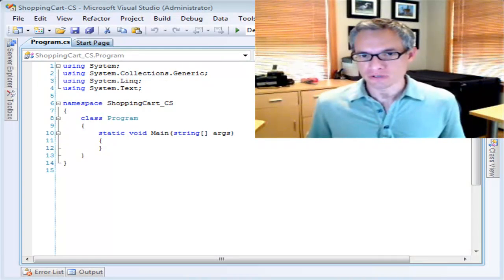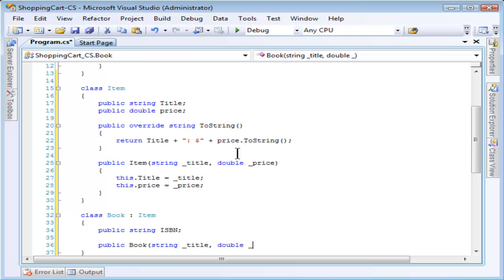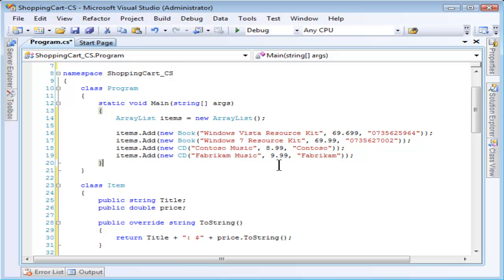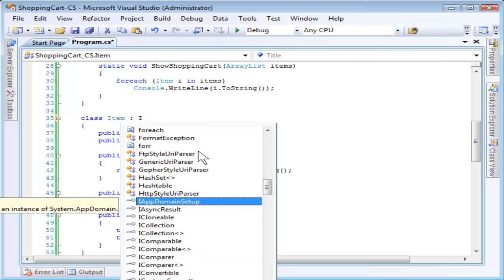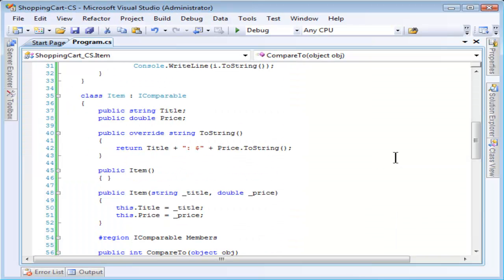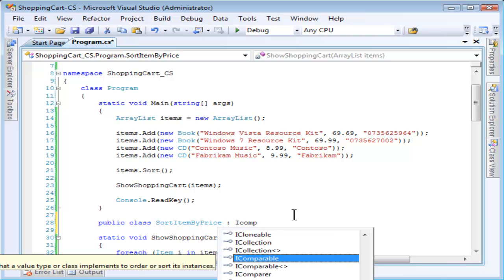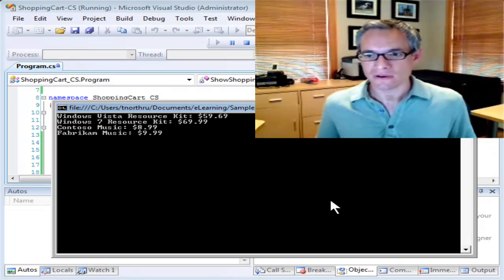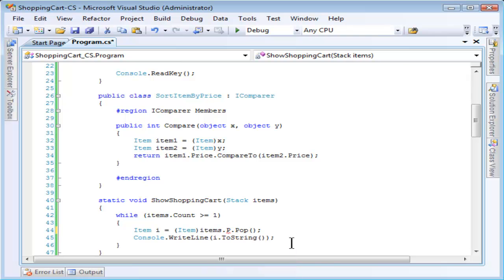How to Use Arrays and Collections in C#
Shows you how to create a shopping cart using arrays and collections in C# and Visual Studio 2010. This video can help you prepare for the 70-536, 70-515, and 70-511 MCTS or MCPD exams. This video is part of a tutorial to help you get started with .NET Framework development.